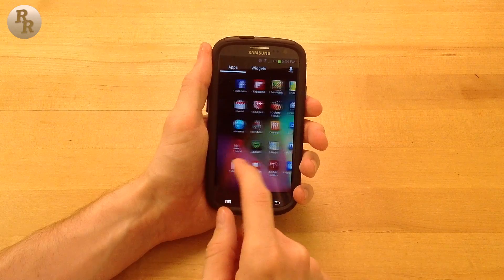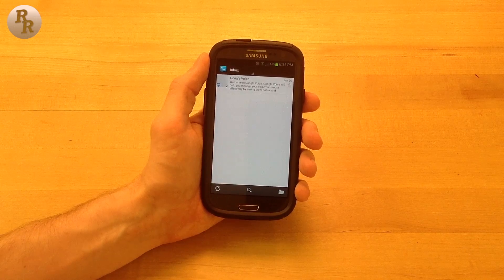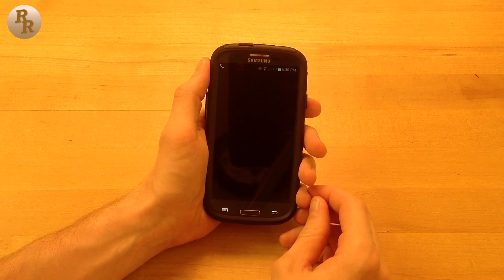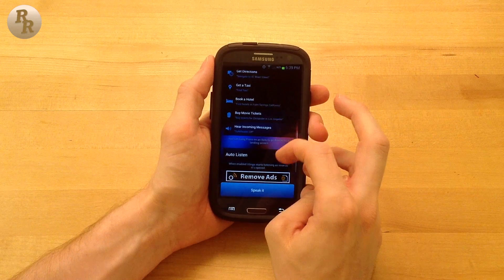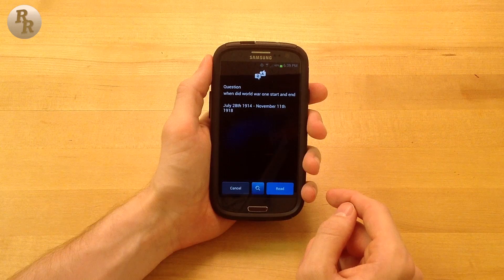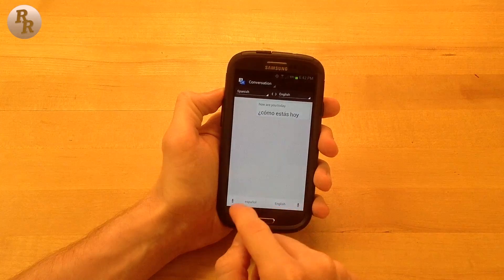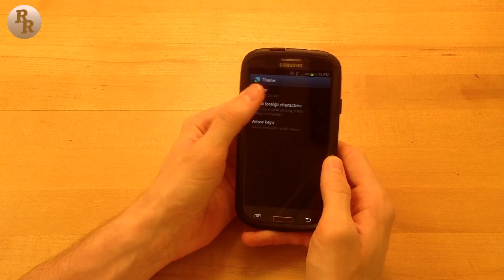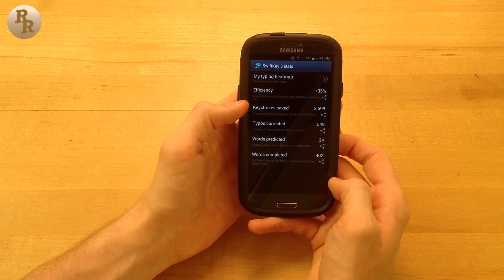Cool Android Apps (What's hAPPening- Android Edition)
Featured Apps Include:
Google Voice - FREE
Vlingo - FREE
Google Translate - FREE

Did I leave something out?

FREE APPS!
Visit that on your iOS device!

This video was created using my own content and edited on Final Cut Pro X.